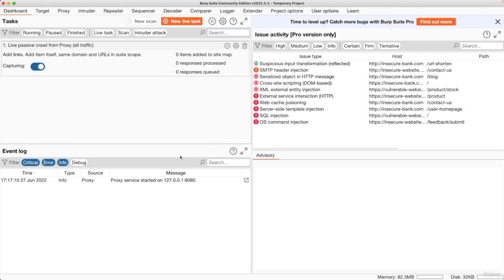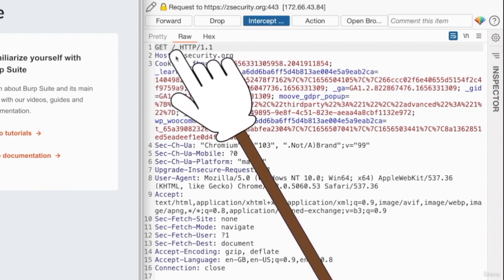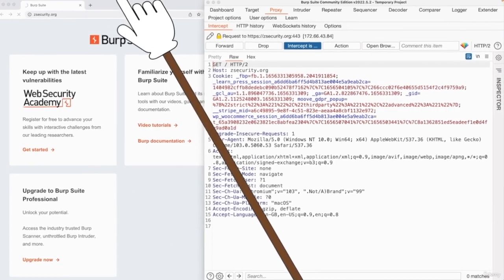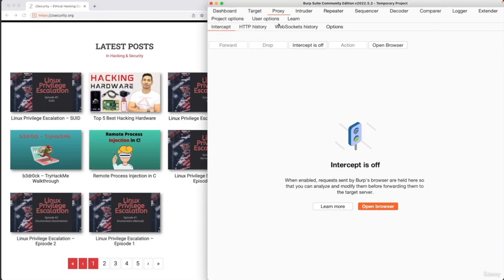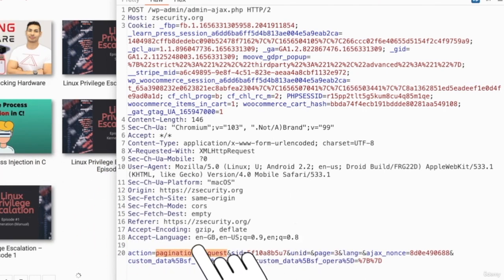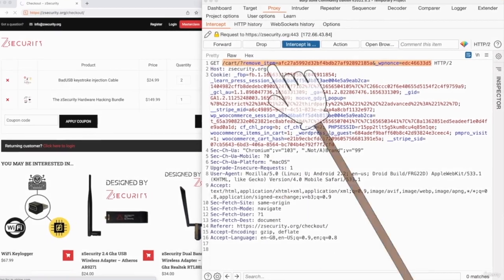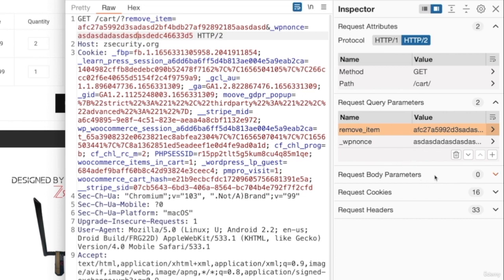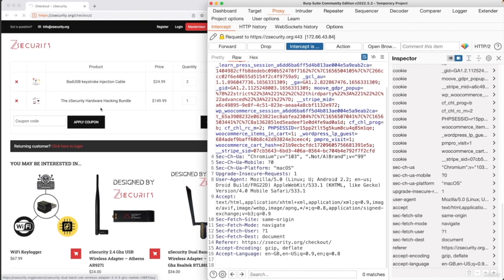10 Intercepting Requests With Brup Proxy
Join us in this comprehensive tutorial as we delve into the world of web interception using Burp Proxy. Whether you're a cybersecurity enthusiast, a web developer, or a curious tech explorer, this video is your gateway to understanding how to intercept and analyze web requests. We'll cover the basics of setting up Burp Proxy, capturing HTTP requests, inspecting and modifying data, and uncovering potential security vulnerabilities. Gain hands-on experience in this essential skill that can enhance your web security testing and development practices. By the end of this tutorial, you'll be equipped to use Burp Proxy effectively for intercepting and analyzing web requests like a pro.